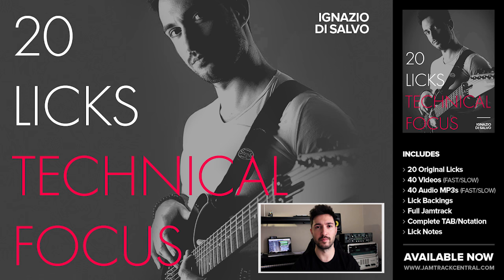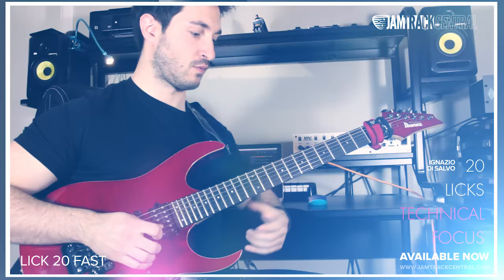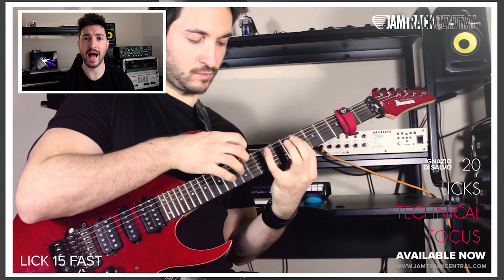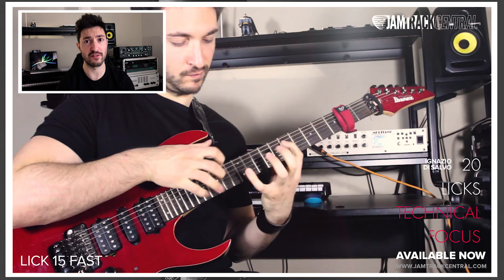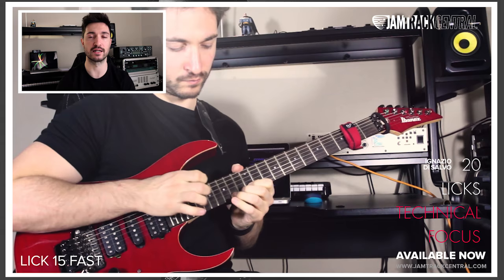Ignazio Di Salvo's '20 Licks: Technical Focus'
Ignazio Di Salvo returns, bringing you 20 licks focused on challenging the technical aspects of your playing. Study, learn and master these licks and you'll build and maintain those killer shred skills that you've always wanted!

In order to take your playing to new heights, Ignazio recruited many different modern guitar techniques including eight finger tapping, hybrid picking, sweep picking, economy picking, alternate picking, string skipping, arpeggios, legato ideas, 3 note per string runs, wider interval licks, sliding and bending and more!

To compliment some really intense shred moments, you'll also find a nice blend of slower, more melodic ideas. These licks will certainly inspire you to step up your game, work on your craft and help you to create some incredible soloing ideas in your own jams!

As ever, we have included everything you need to practise and perfect the material in this package. There are video and audio tracks for you to watch/listen and study, accurately transcribed TAB/notation for you to analyse and master, and backing tracks for everything! We've even included some text notes to help you really get these parts down!

Download right now, or Premium Members hit the +MyTracks button and get instant streaming access!